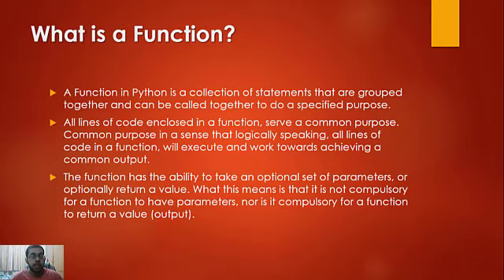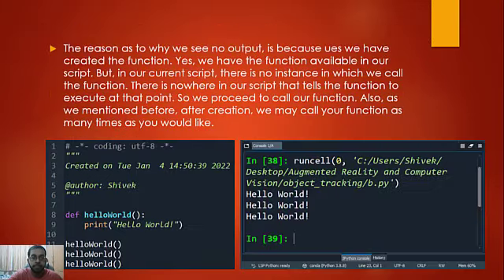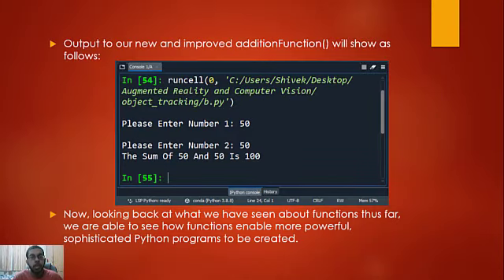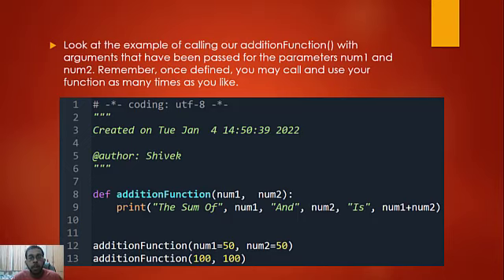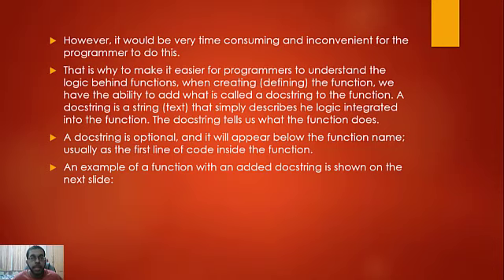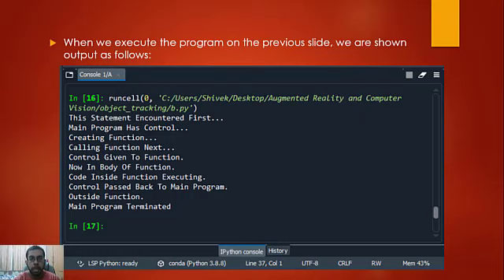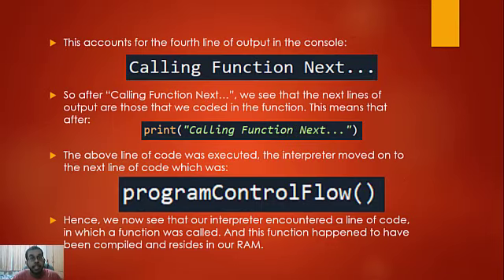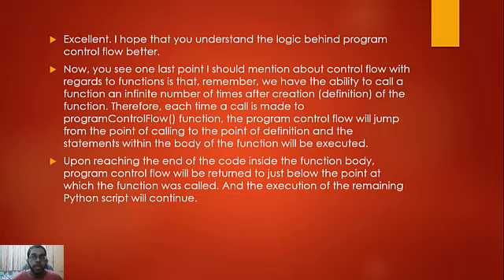Python Programming Paradigm: Object-Oriented Programming (OOP)- Part 1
I hope you are all keeping well. Welcome to the new tutorial series in Python. This new series is made up of two videos, and the tutorial series is titled: "Python Paradigms".